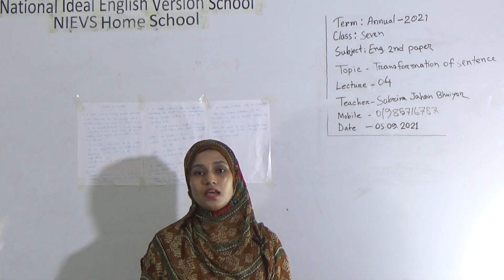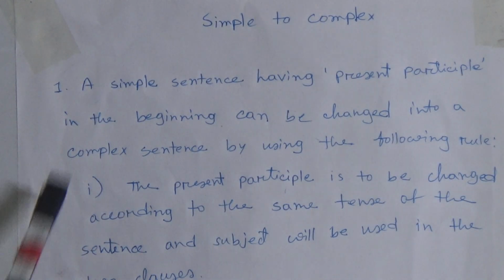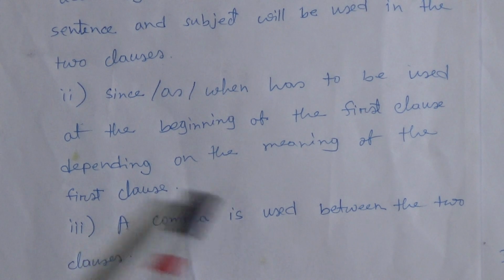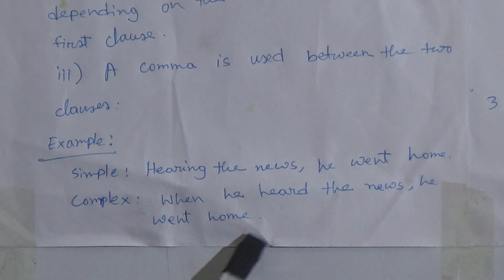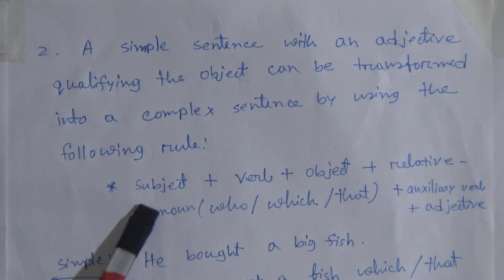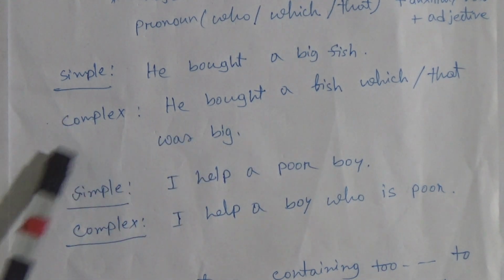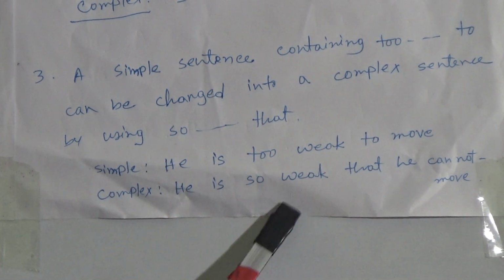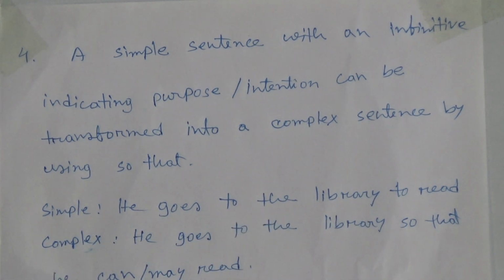Class: Seven, Subject: English 2nd Paper (Lecture- 04), Topic: Transformation of Sentence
Annual Term
Class: Seven
Subject: English 2nd Paper (Lecture- 04)
Topic: Transformation of Sentence
Teacher: Sabrina Jahan Bhuiyan